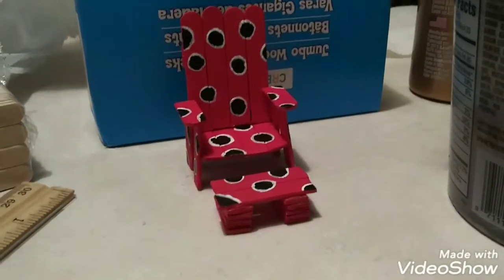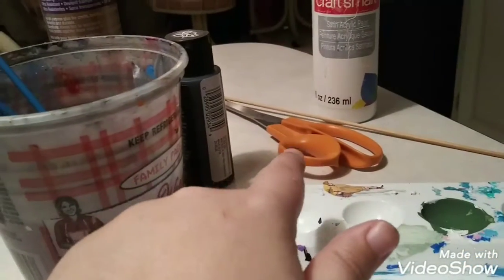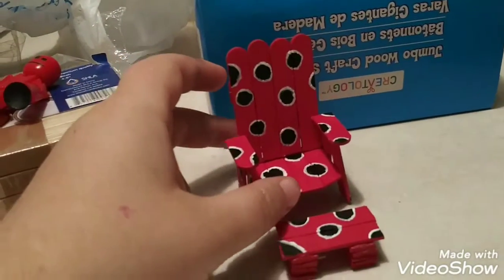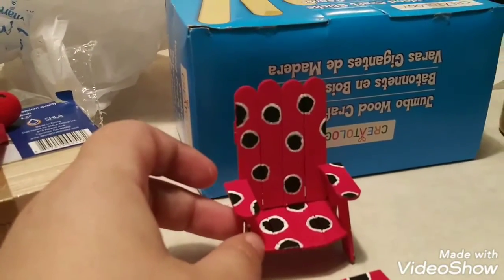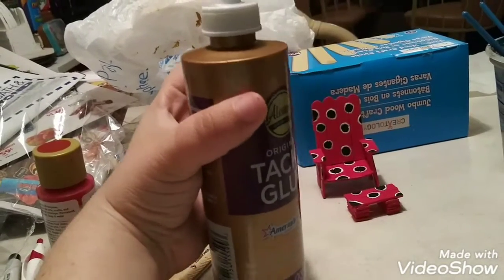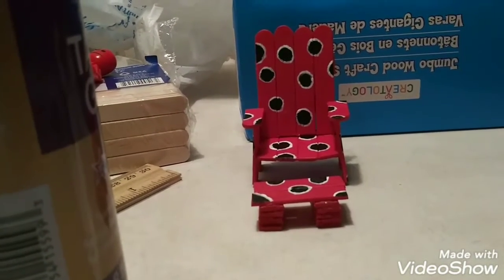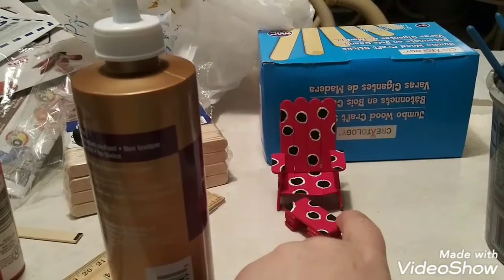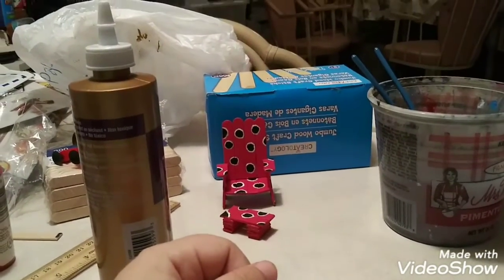Showing You a Chair and a Footstool I Made